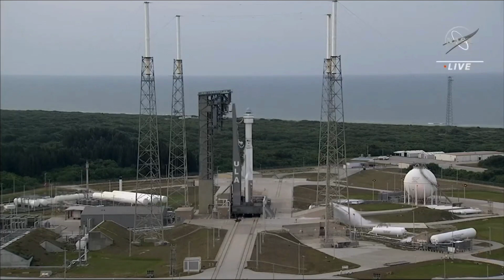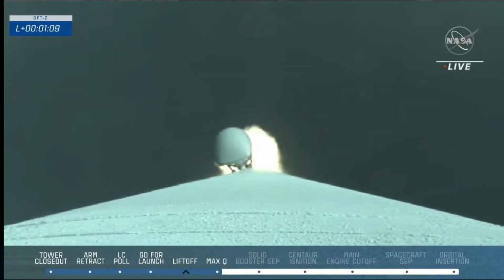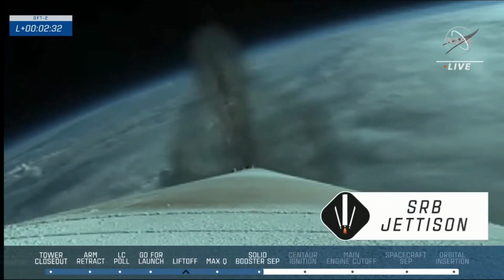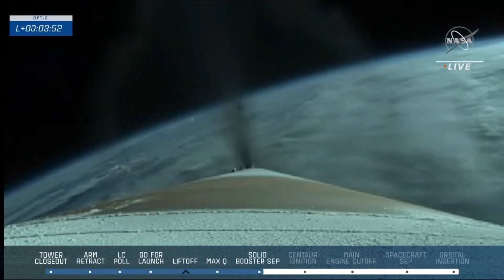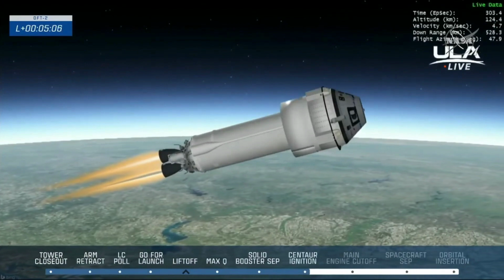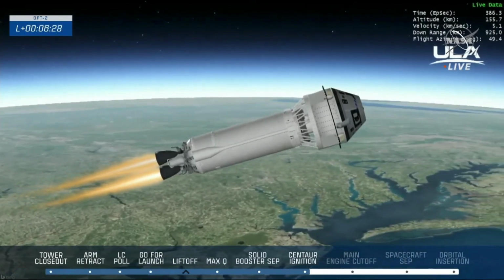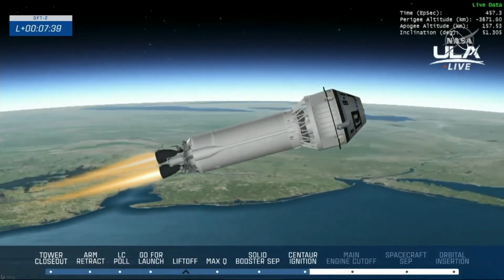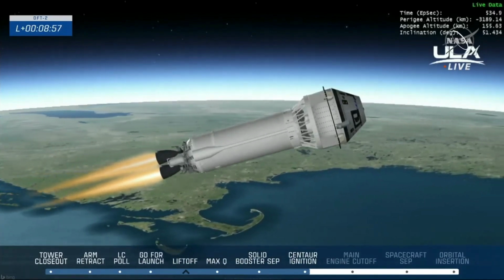ULA Launched Starliner OFT-2 Mission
United Launch Alliance (ULA) Atlas V rocket launched Boeing's Crew Space Transportation (CST)-100 Starliner spacecraft on its Orbital Flight Test-2 (OFT-2) to the International Space Station. OFT-2 is the second uncrewed flight of the Starliner that will demonstrate the spacecraft's human transportation capabilities. This test flight is the last major step before the Atlas V and Boeing's Starliner capsule take American astronauts to the International Space Station as part of NASA's Commercial Crew Program.

Video Source: NASA